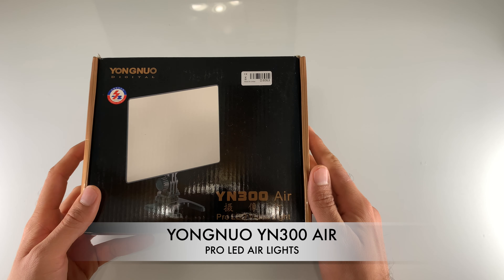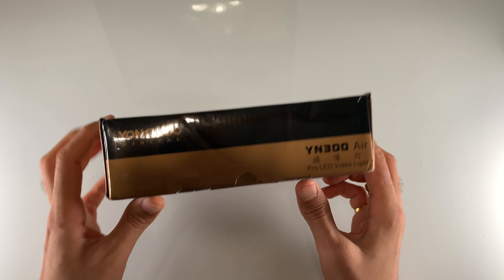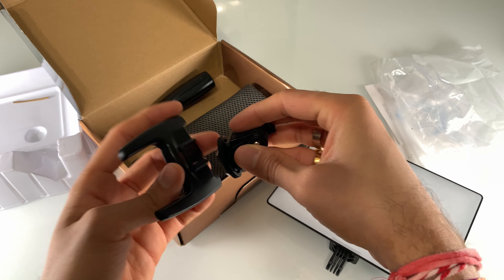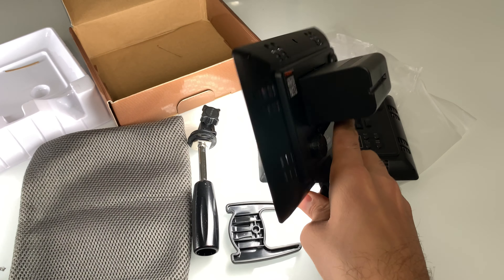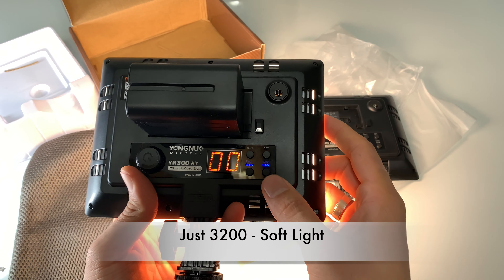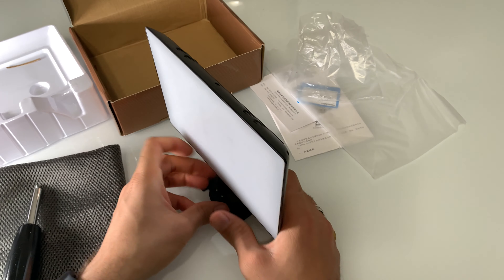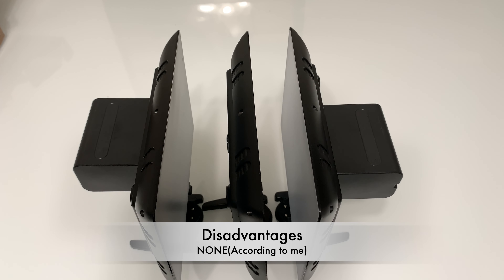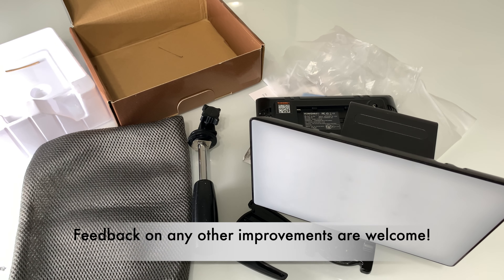YONGNUO YN300 Air Pro LED Lights Unboxing and Review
This video shows unboxing and review about YONGNUO YN300 Air Pro LED Lights Unboxing and Review. It also talks about price, advantages and disadvantages.